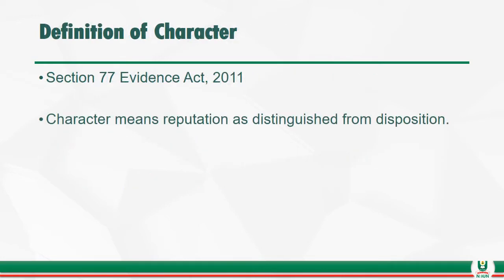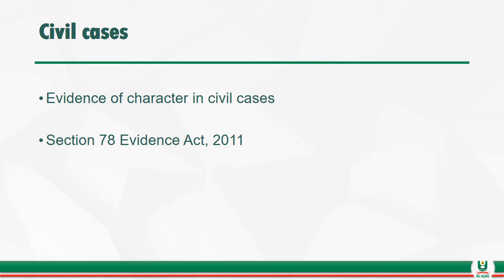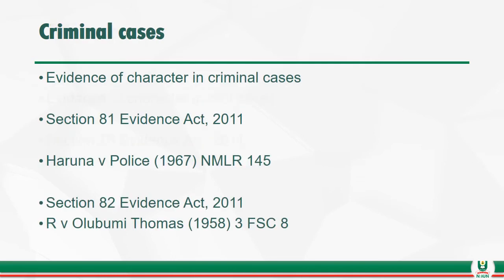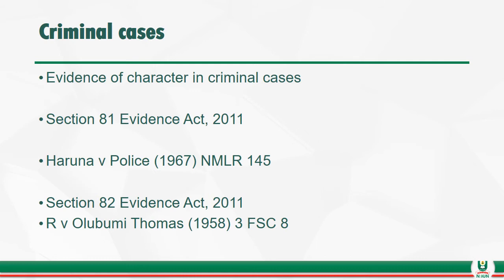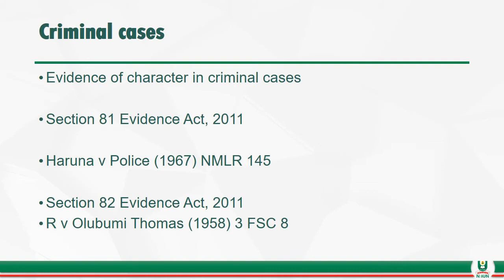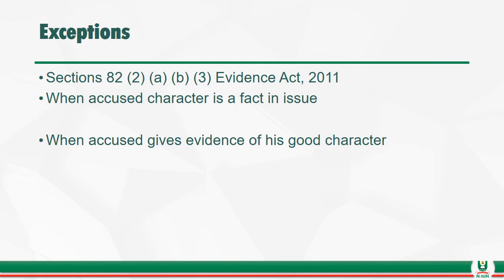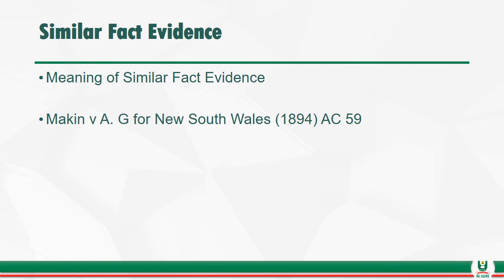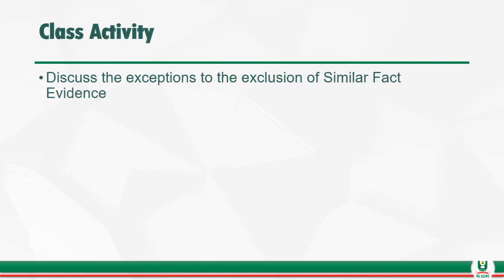Topic 7 Character Evidence and Similar Fact Evidence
This video discusses Character Evidence and Similar Fact Evidence